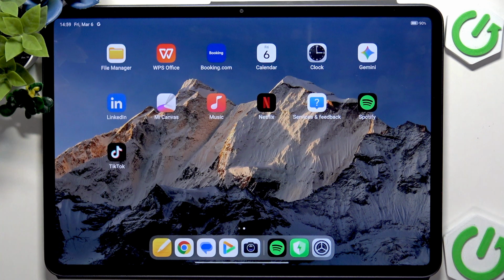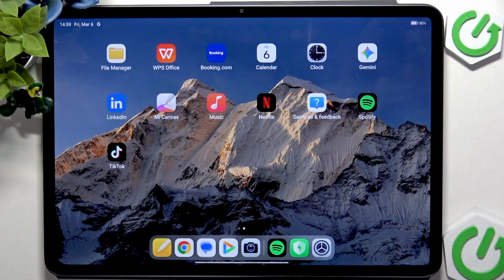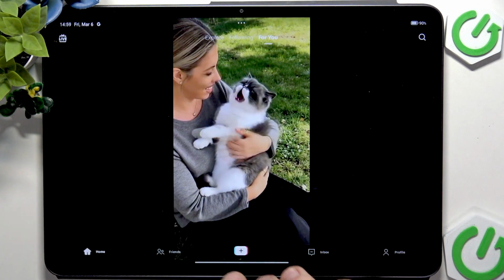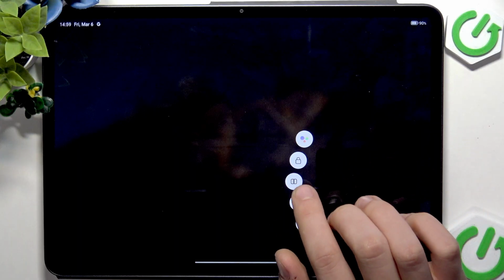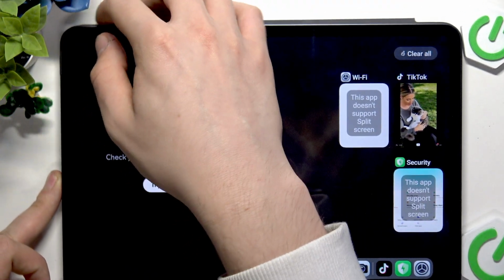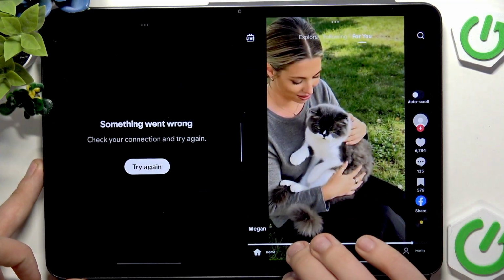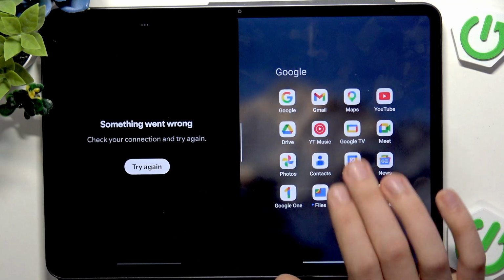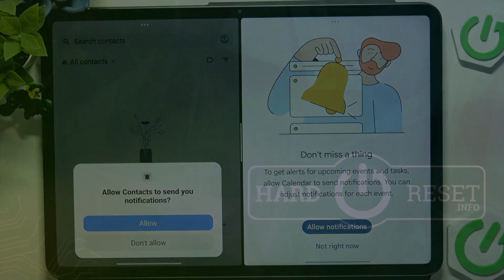How to Set Up Split-Screen Multitasking on Xiaomi Pad 8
In this video I show how to set up Split-Screen multitasking on your XIAOMI Pad 8. You will learn step-by-step how to open the first app, open the recent apps list, long-press the app card and select the middle Split-Screen icon. After that you pick the second app to run two apps side by side. I also show examples like using Spotify and Calendar together, how to switch or resize apps, and a couple of quick fixes if Split-Screen does not start. This method works on MIUI for the XIAOMI Pad 8 and is great for productivity, streaming, or multitasking between apps.

How to set up split-screen on XIAOMI Pad 8?
How to use split-screen multitasking on Xiaomi Pad 8?
How to open two apps at once on XIAOMI Pad 8?

0:00 Intro
0:07 Open the first app you want to use in split-screen
0:22 Open recent apps list and long-press the app card
0:34 Tap the middle icon to enable Split-Screen
0:50 Choose the second app for the other half of the screen
1:03 Examples: Spotify + Calendar, switch apps, resize panes
1:11 Close split-screen and quick troubleshooting tips